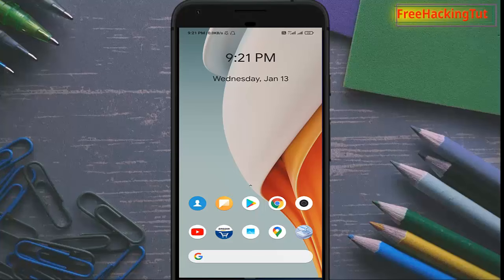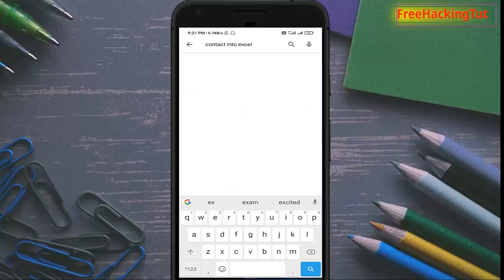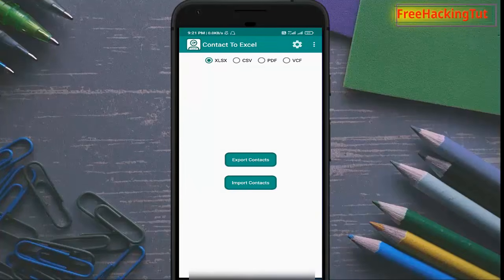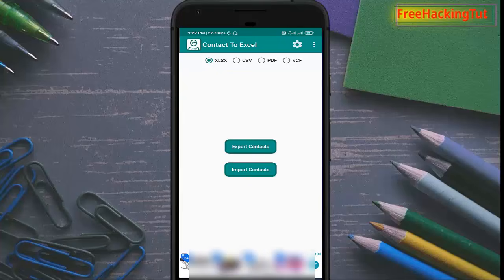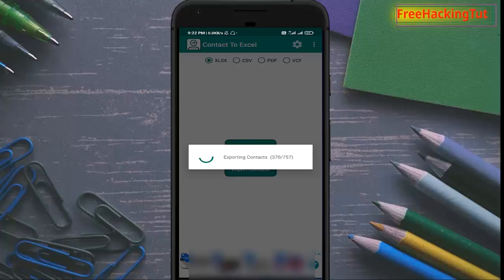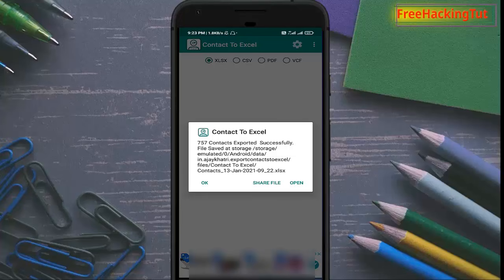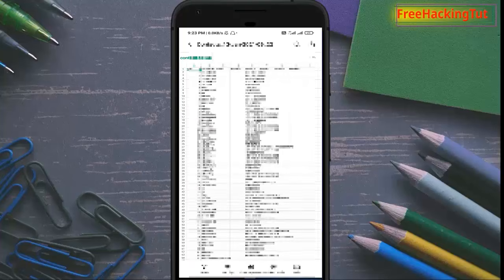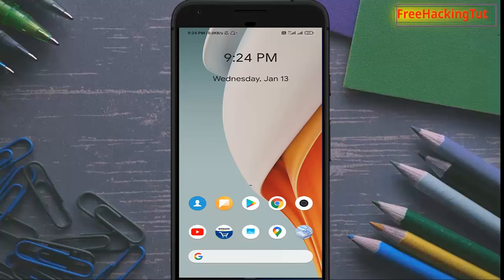How to export Contact Numbers into Excel File in Android Smartphone ?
This video is all about how to export Contact Numbers into Excel File in Android Smartphone.